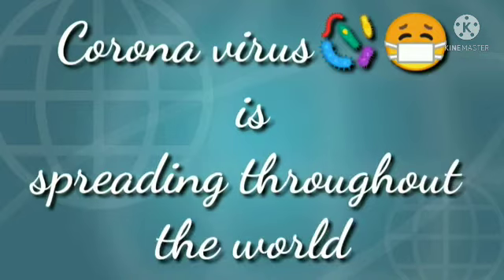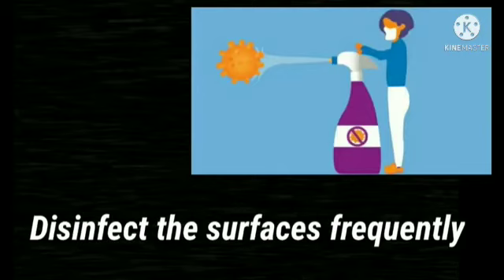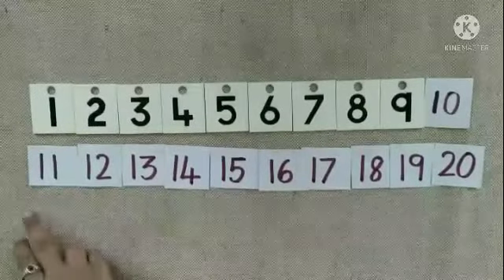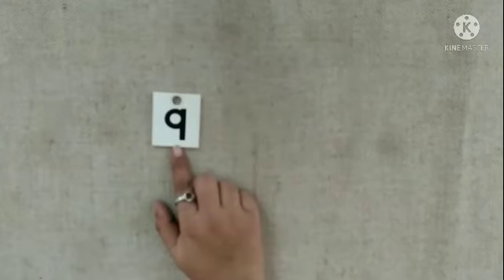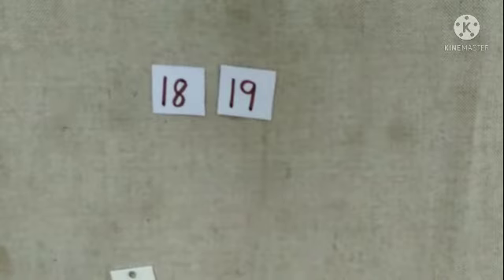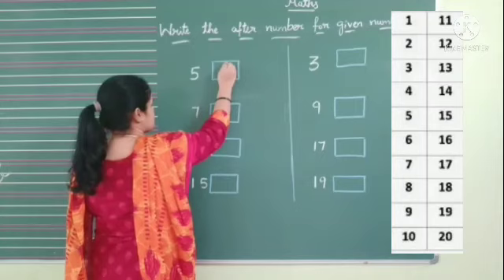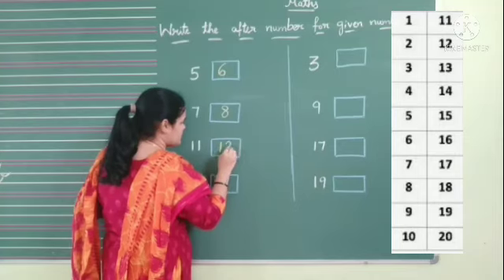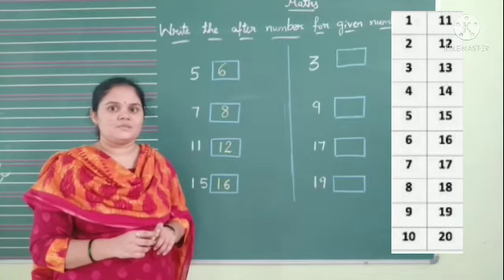After Numbers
Video from Sindhu. K